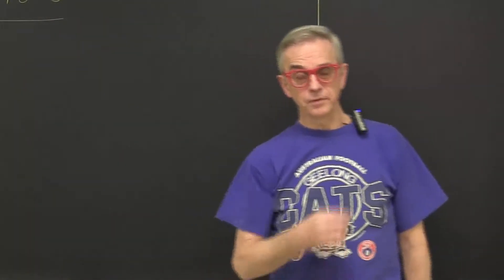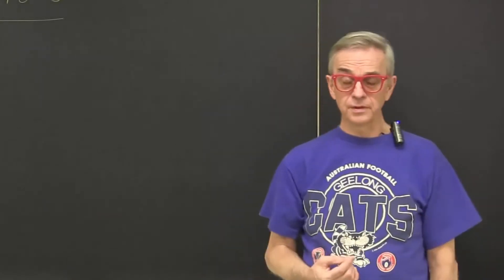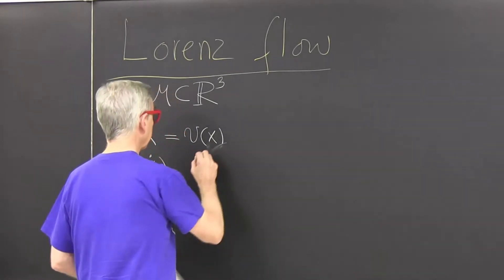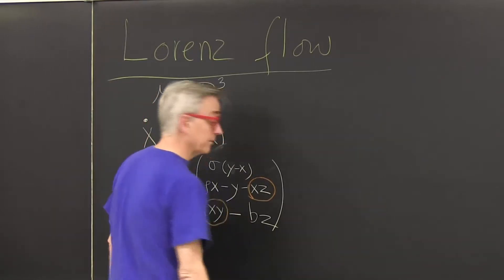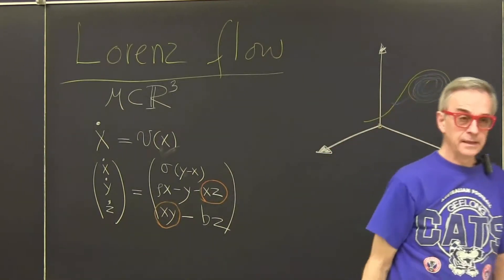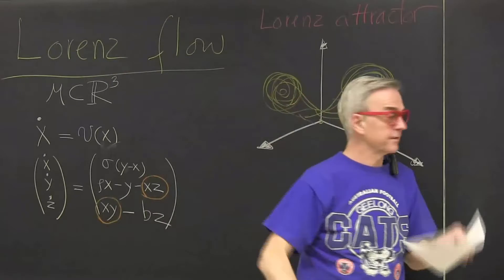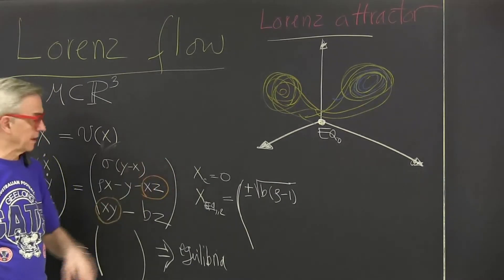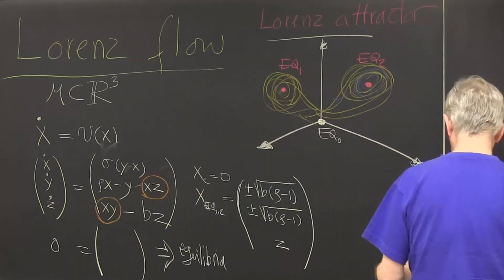ChaosBook.org chapter Go with the flow - Lorenz flow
Ulam, Fermi, Pasta and on to Lorenz; Lorenz equations

Sect.~2.4 "Life in extreme dimensions"
Deep dive:
"Geometry of turbulence in wall-bounded shear flows
a stroll through 61,506 dimensions"

flowsLorenz